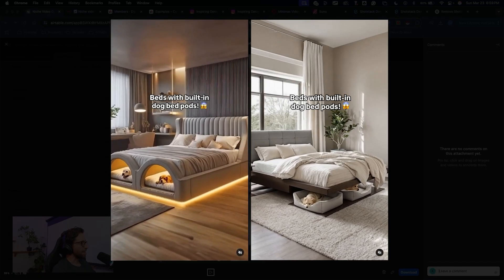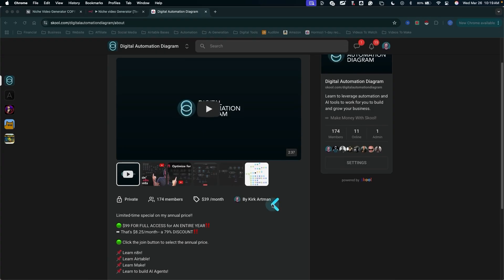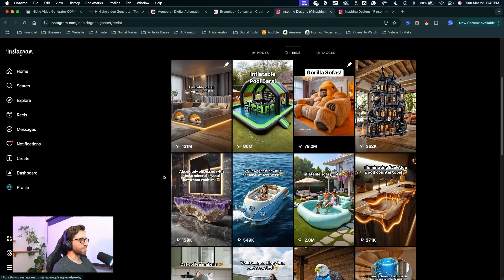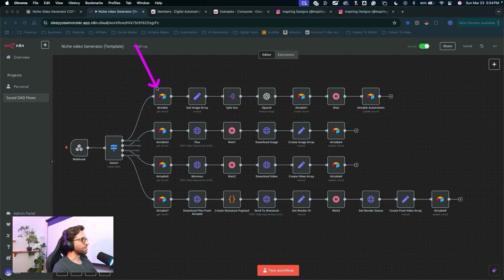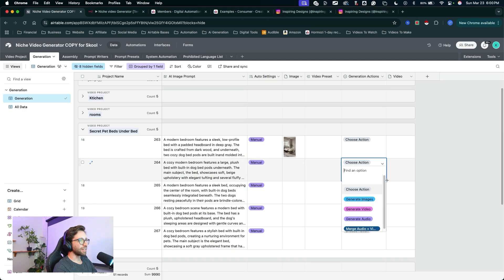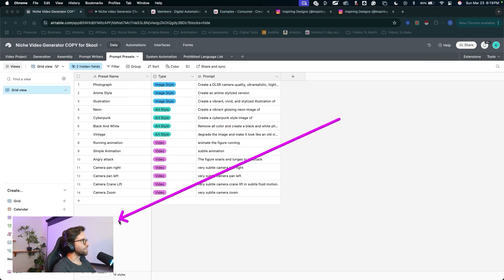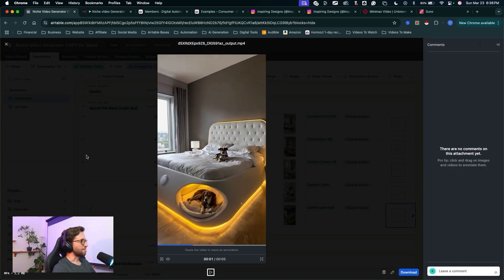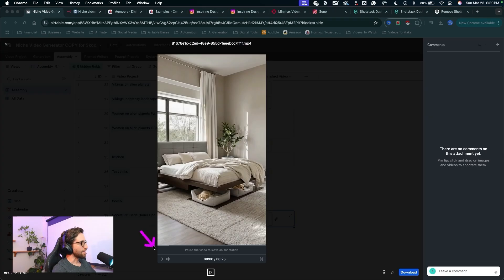Use This n8n & Airtable Automation To Generate Some Side Money!!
n8n is currently my automation tool of choice for creating AI agents.